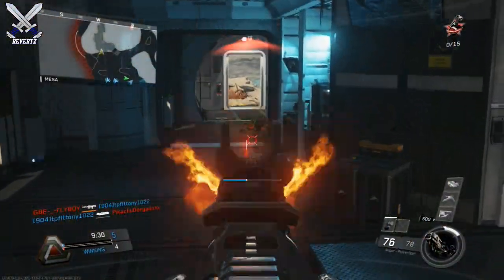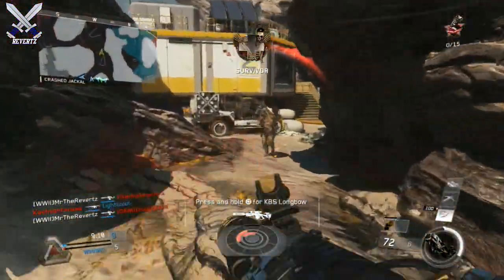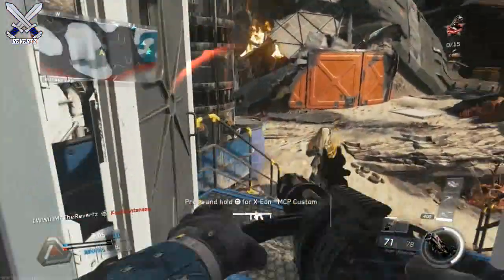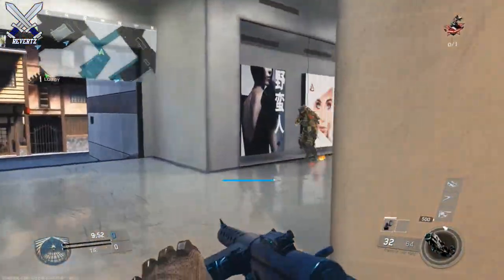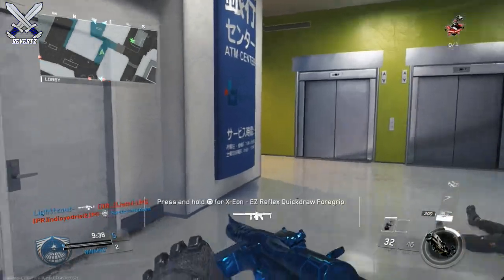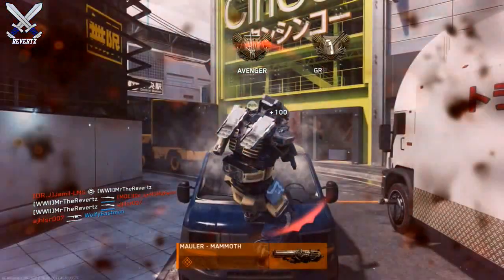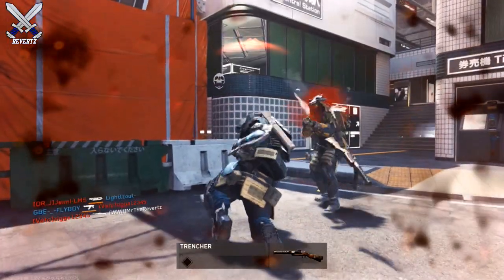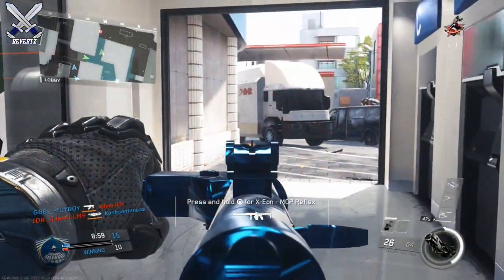Infinite Warfare: FREE "Trencher" LMG + "Auger" SMG Gameplay! (New Update)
Call Of Duty Infinite Warfare 2 NEW weapons added called the Auger and the Trencher! Here are my thoughts on the guns after using them and scorestreak variants should be coming out soon.